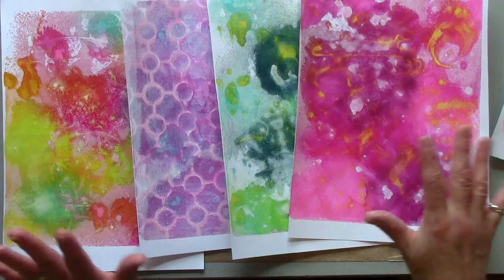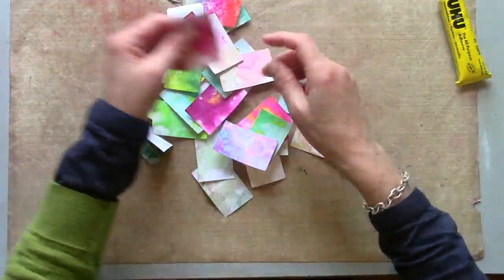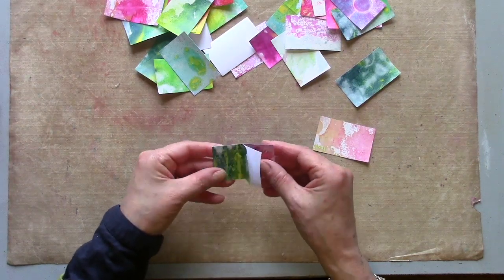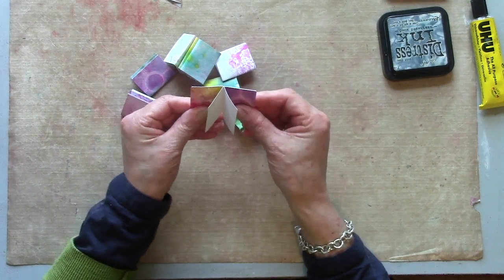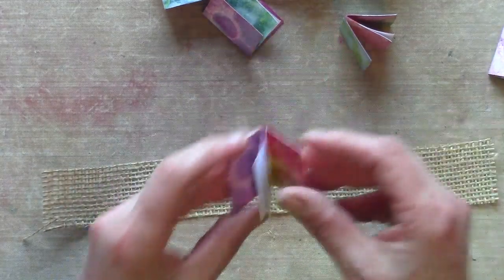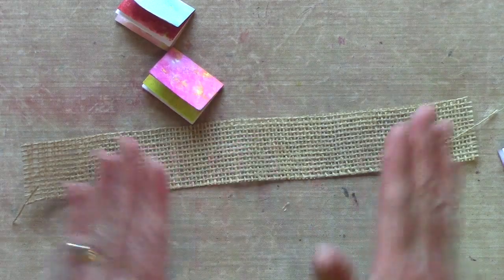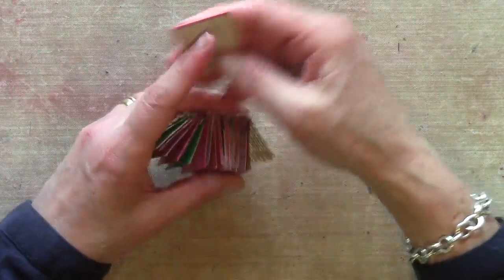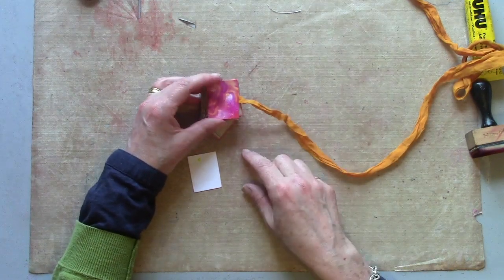Gel Press Printing with Dina Wakley Media Gloss Sprays by Kate Crane PART TWO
Kate Crane / Kate Crane: The Kathryn Wheel shows how to use the new Ranger Ink Dina Wakley Media GLOSS Sprays to make a TEENSY little book with Gel Press in Part TWO of this week's fromPrintstoProjectwithGelPress video. Come 'have a play', work with what you have, or just relax and enjoy the video. Products can be purchased here: '